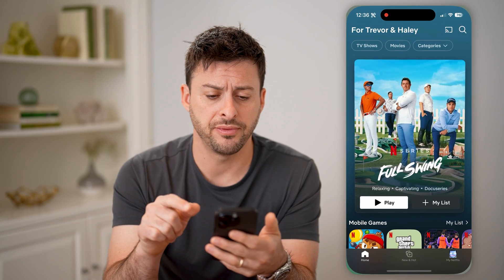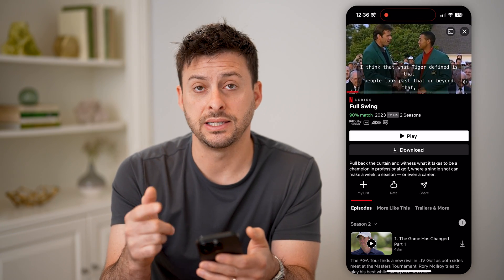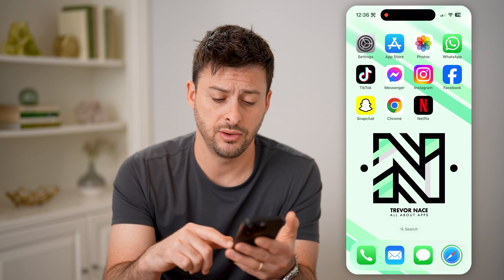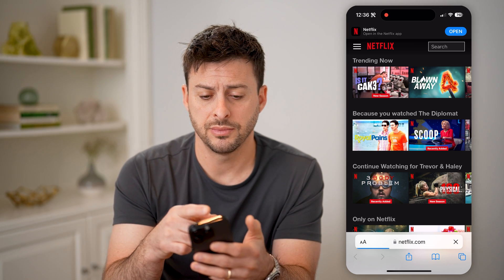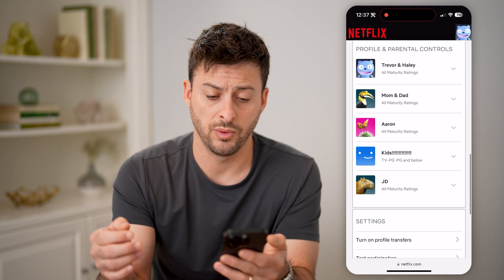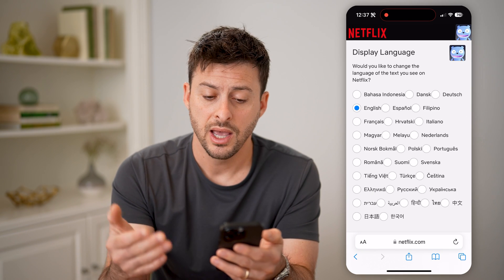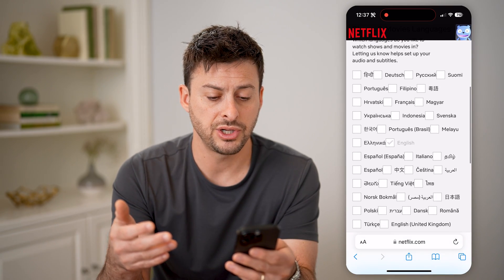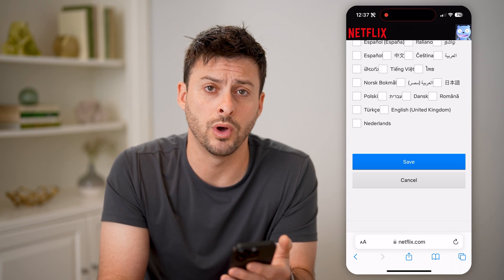How To Check Language On Netflix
Here's how to check which language Netflix is using for a movie or show audio and subtitles and how to change it if you want.